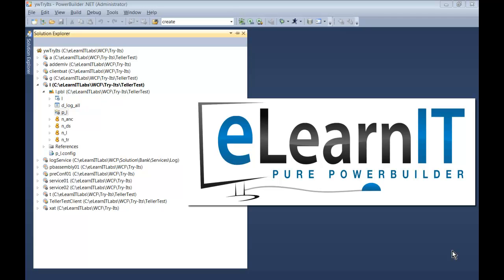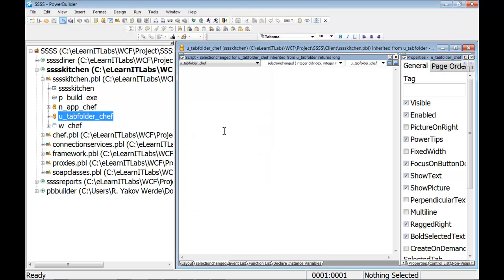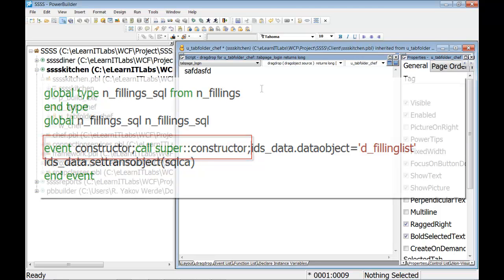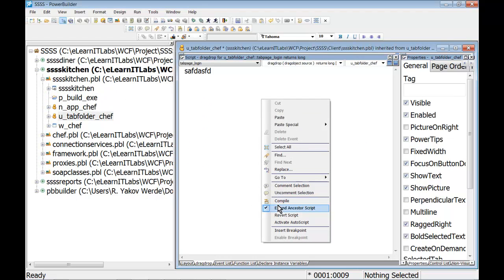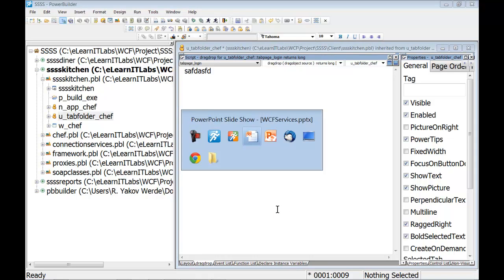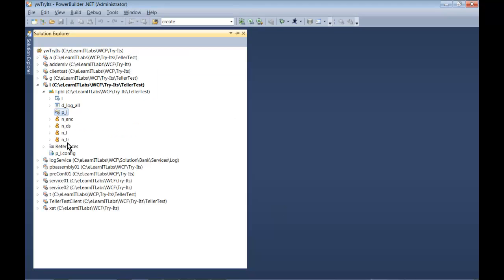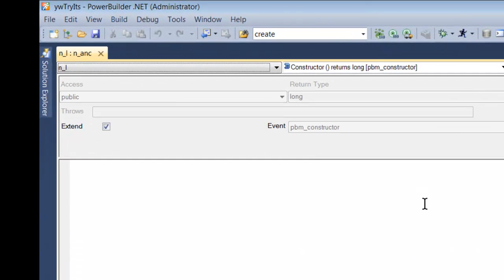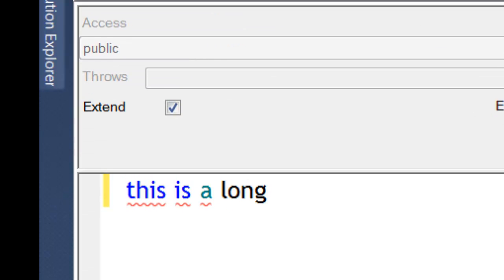PowerBuider Editor: Extend vs Override Ancestor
Explains the feature feature and compares its IDE implementation in the Classic IDE with that of the .NET IDE